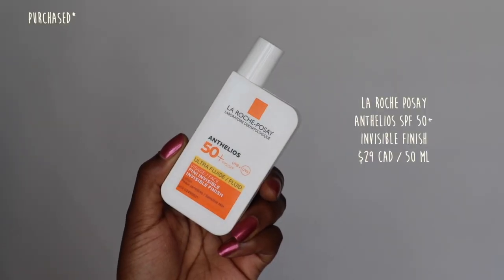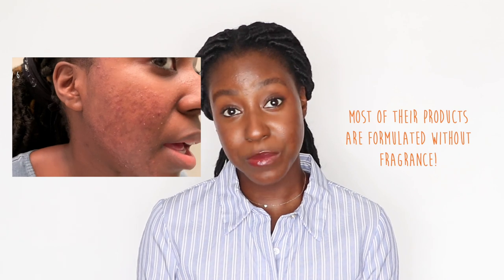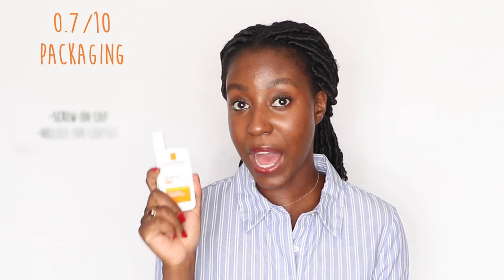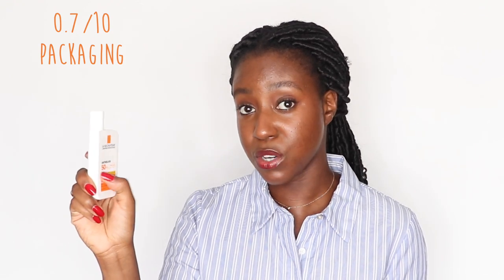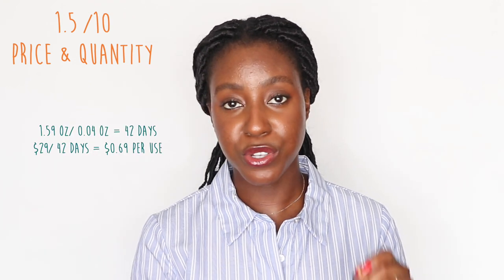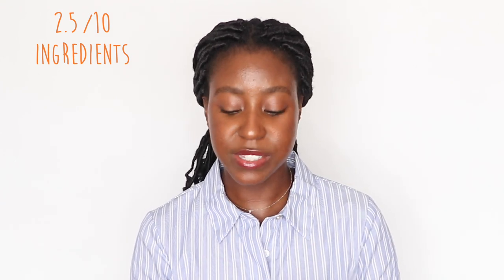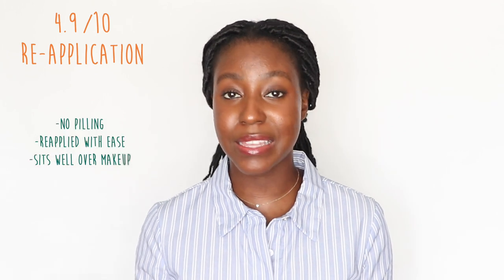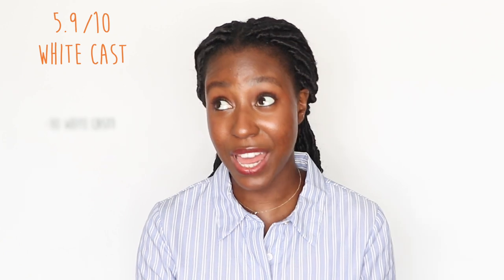La Roche Posay Anthelios Invisible Fluid SPF 50+ | Sunscreen for Dark Skin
Sunscreen is by far one of the most important products in your skincare routine but for people with medium to dark skin complexions, it can be one of the most difficult ones to find. On this episode of Sunscreen for Dark Skin, we are putting La Roche Posay Anthelios invisible fluid spf 50 to the test to see if it's Black Girl Approved. If you missed the last episode, I will link it in the cards above.

TIMESTAMP:
Intro 0:00 - 0:52
Brand 0:53 - 2:46
Demo 2:47 - 4:46
Packaging: 4:47 - 5:32
Price & Quantity 5:33 - 6:30
Ingredients 6:31 - 10:44
Application 10:45 - 11:32
Finish 11:33 - 12:59
Re-application 13:00 - 13:35
White Cast 13:36 - 13:50
Fragrance 13:51 - 15:09
Flashback  15:10 - 16:19